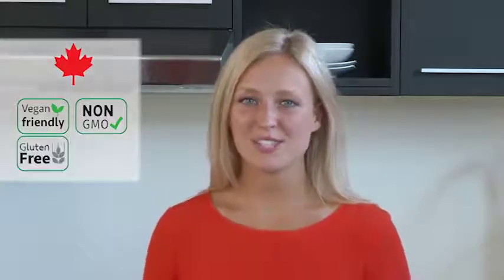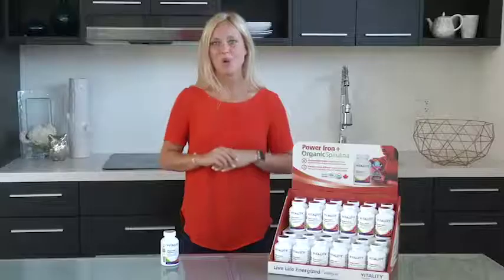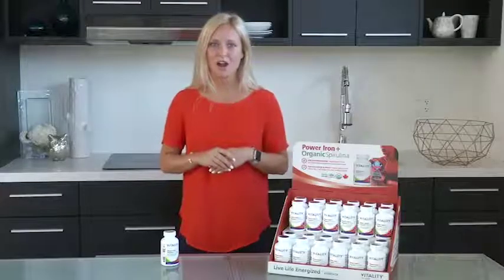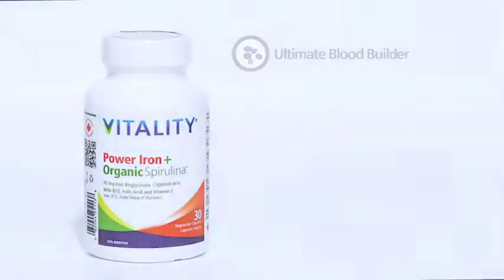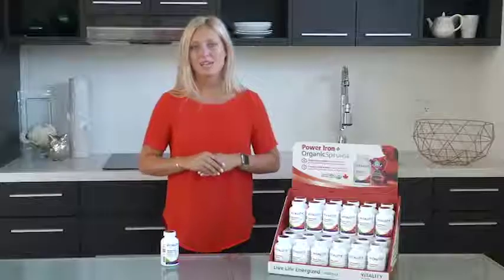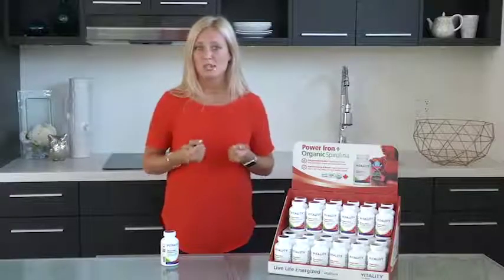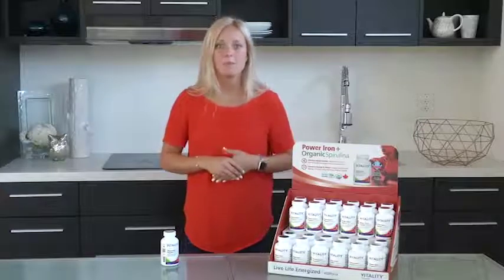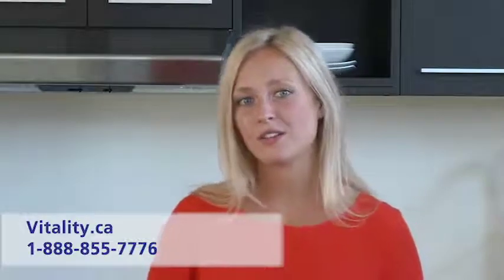Canada's Most Advanced Iron Supplement | VITALITY Power Iron + Organic Spirulina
Do you have low energy, pale/bruised skin, or know you are iron deficient? Find out why Power Iron + Organic Spirulina, Canada's most advanced iron supplement, is your solution to treat iron deficiency anemia.